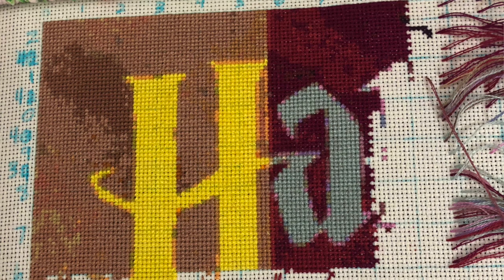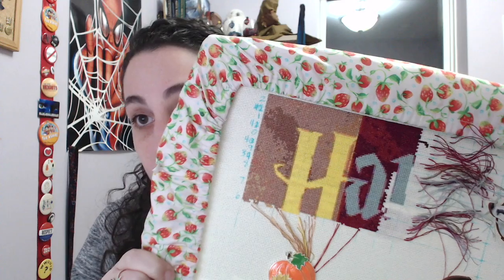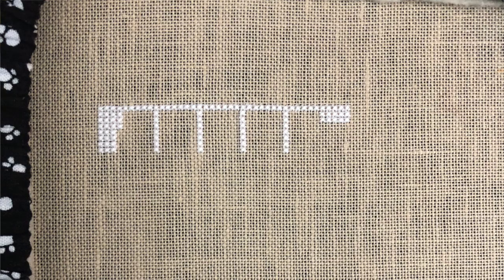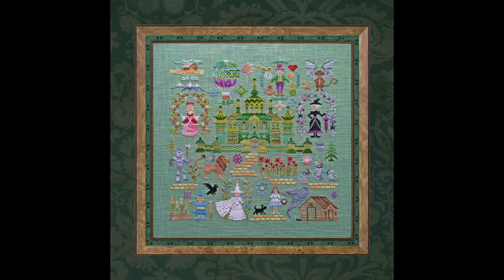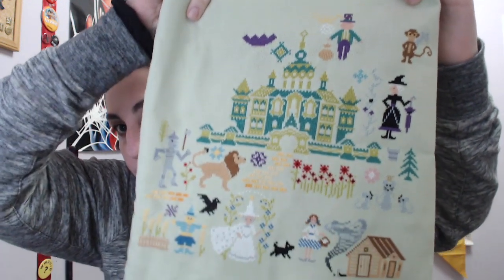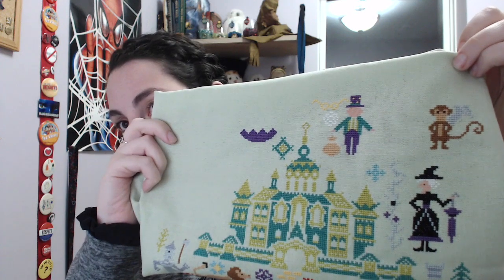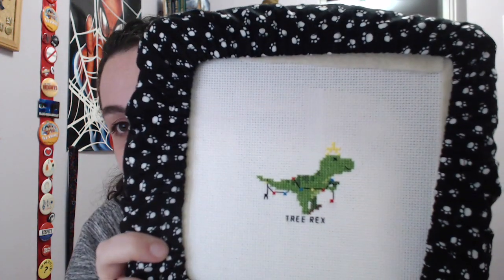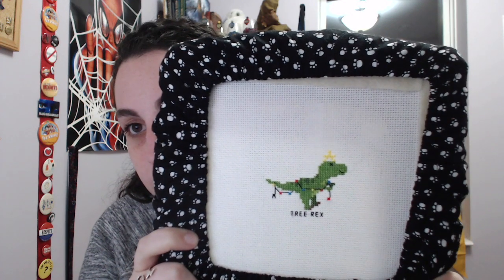Flosstube #6: All the projects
It's been a busy week so it took me forever to get this video ready to post. Sorry about that. I worked on almost every WIP I have with a small start/finish thrown in. Hope you all have a wonderful Thanksgiving!

Stitching shown:
HP Covers Collage by Fox and Teacup
Rainbow Blackwork by Peppermint Purple
Emerald City SAL by Owl Forest
Piano Keys by WooHoo
Old Faithful by The Posy Collection
Hogwarts Express by smet
Hilde’s Brew by Bendy Stitchy
Pride & Prejudice SAL by Sapphire Mountain
But first, tea by Zindagi
Galleria 2019 freebie by SewMuch2Luv
A Christmas Carol by HAED
Barn Owl by Danceneedle

Haul:
SewMuch2Luv project bags
Picture This Plus 1/8 Aida
Brooke's Books charts
Polyjuice potion pin by BlackFishBookery
Bookish pins by Brio and Brandish
Fluffy pin by Witherwingswares
Gryffindor Common Room, Lemon Drops, OUTATIME pins by Bunce and Bean
Weasley Wizard Wheezes, Piertotum Locomotor pins by Swish and Flick
Don't You Two Read? pin by SJWonderlandz